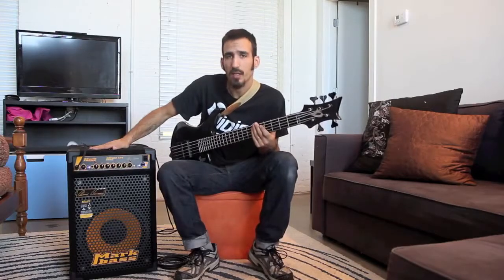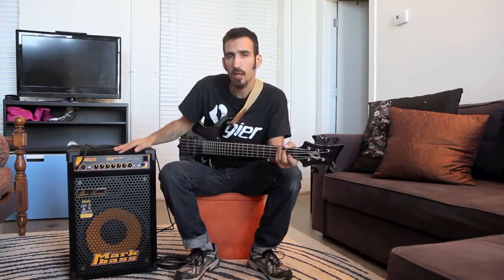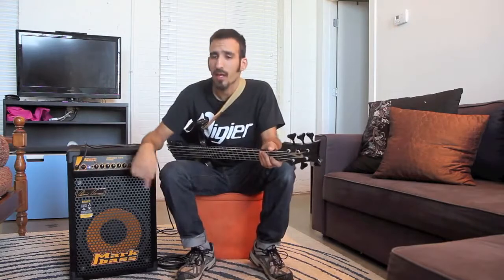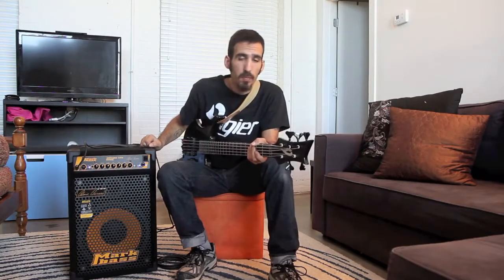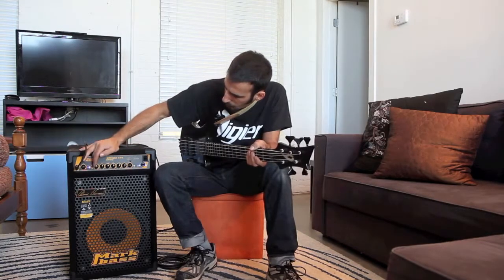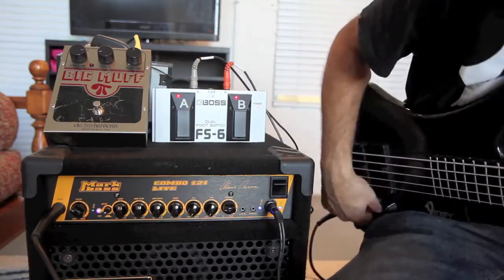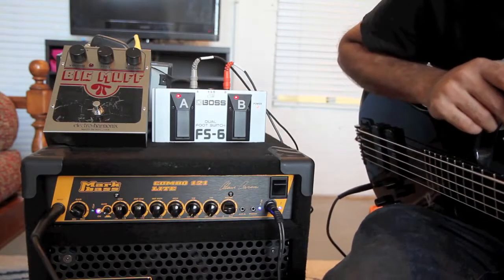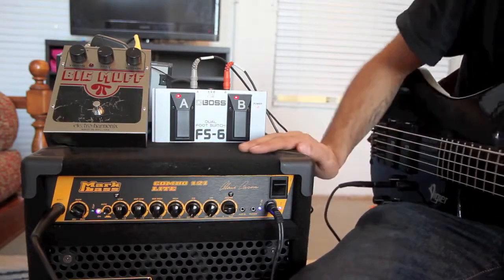Markbass Combo 121 lite Alain Caron amp review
Markbass Combo 121 lite Alain Caron amp review on the Local Music Gear TV by Roey Haviv.